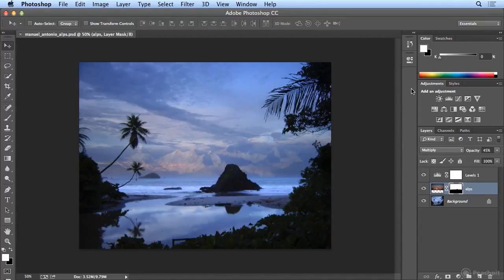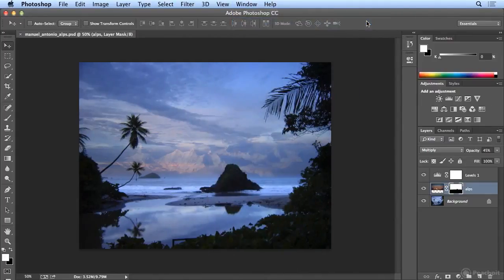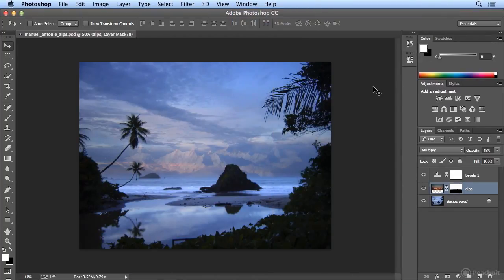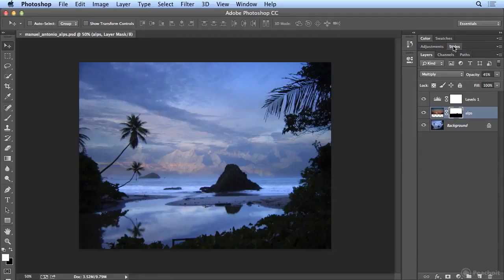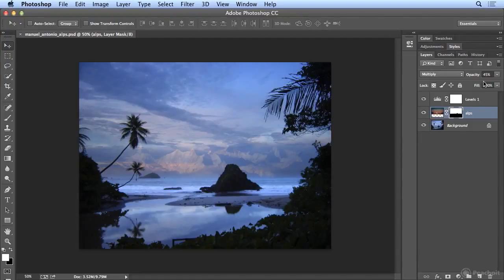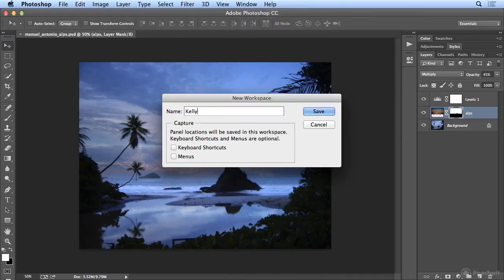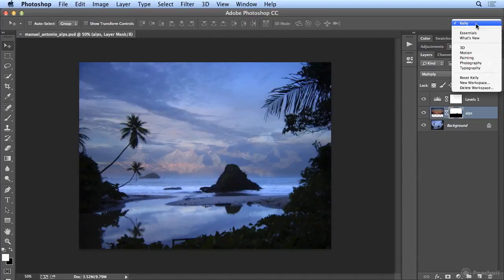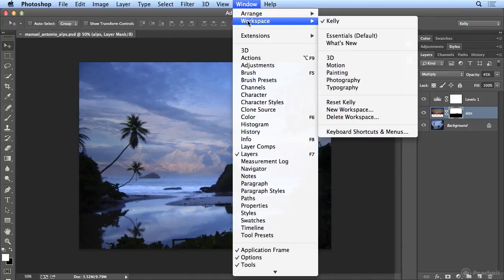026 Arranging Panels, Switching Screen Modes, and Saving a Custom Workspace